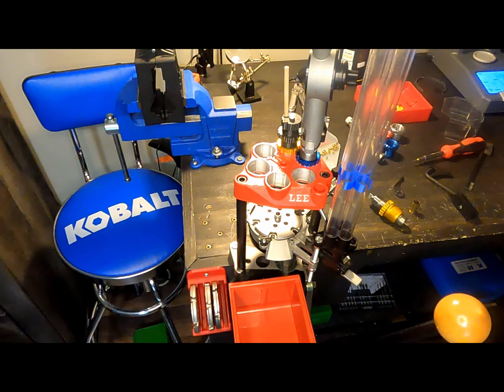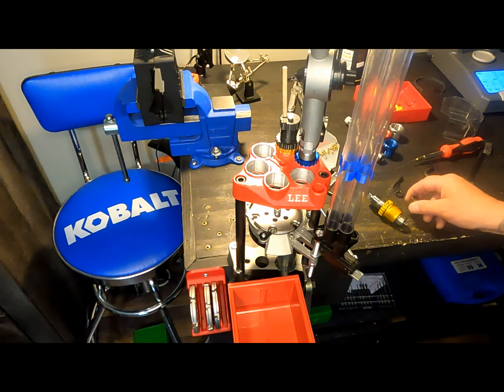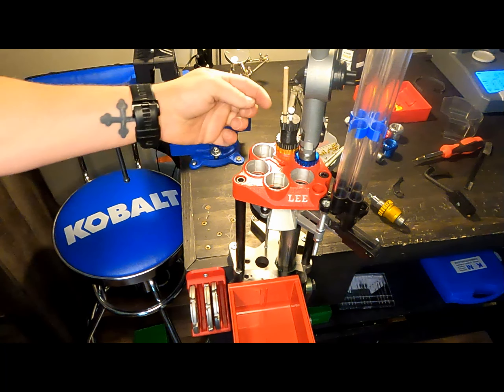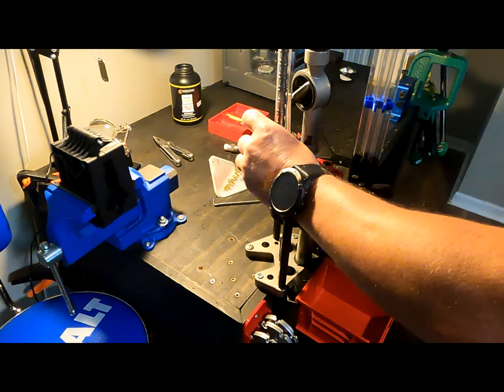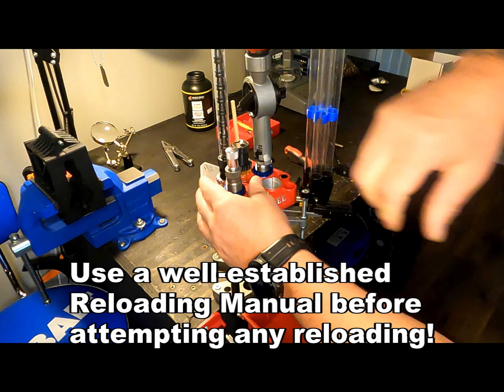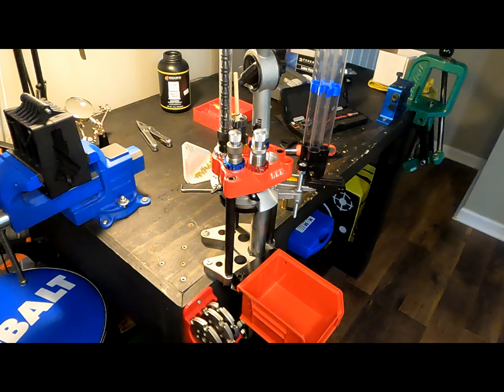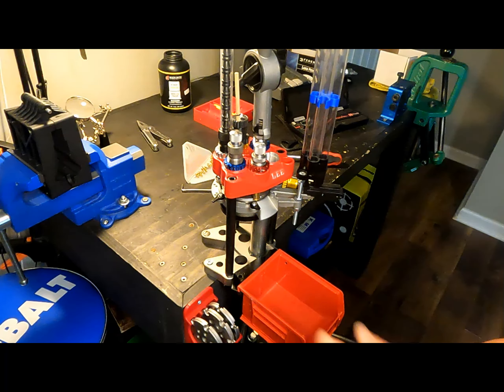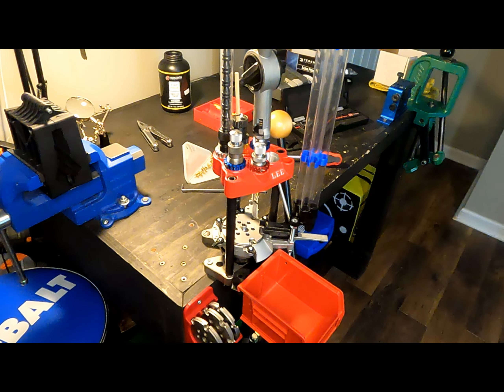Lee Six Pack Reloading Press Setup- Part 3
Part 3, bullet drop, seating, and crimping